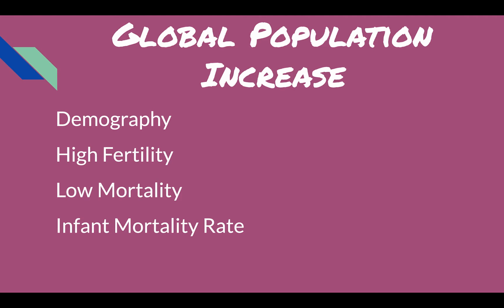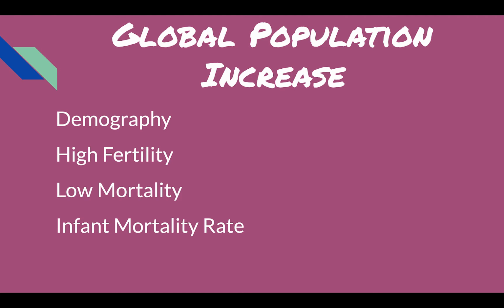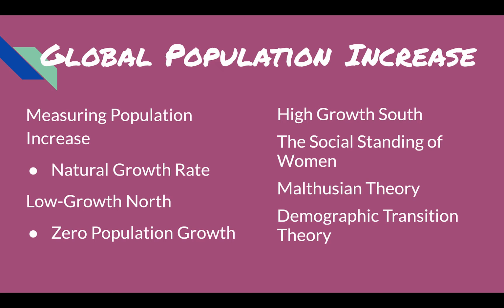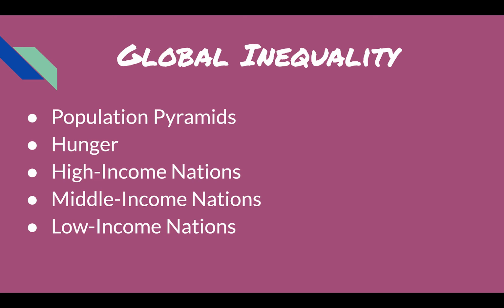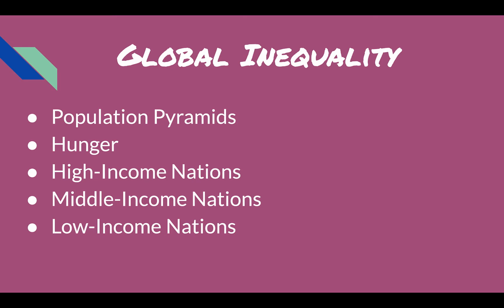Chapter 16 Population and Global Inequality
Review of Ch 16 Population and Global Inequalty for Social Problems by Professor Cretney Petersen